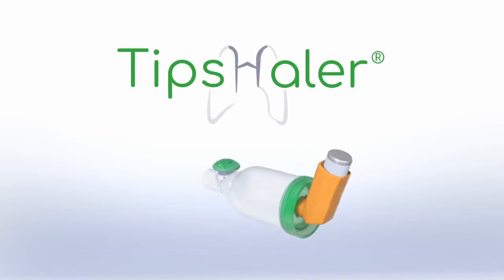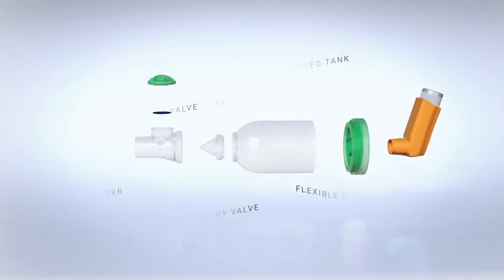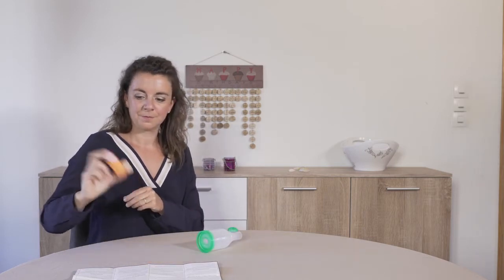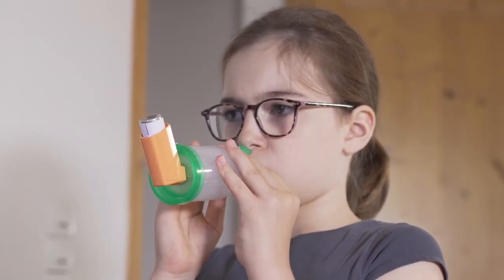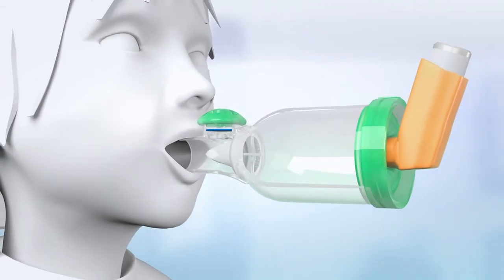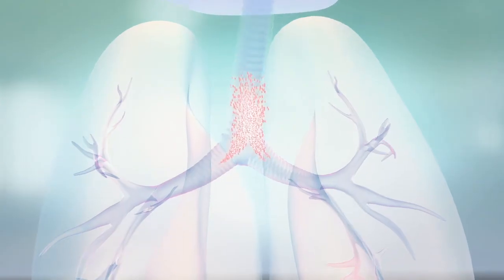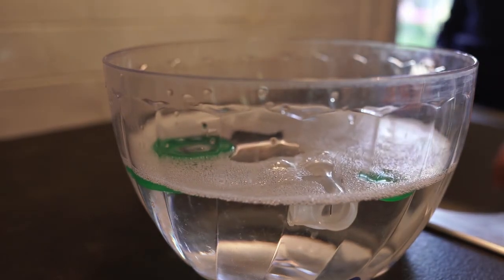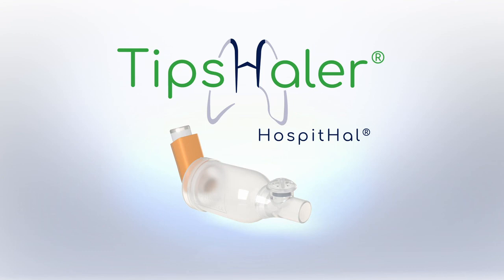ティップスヘイラー（pMDI用吸入補助器具） マスクなし（7-9200-01）